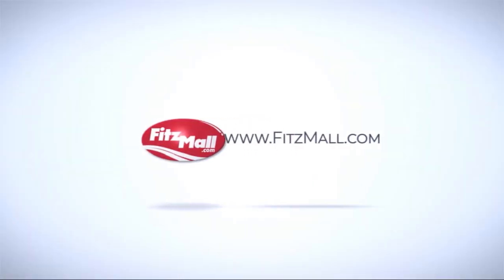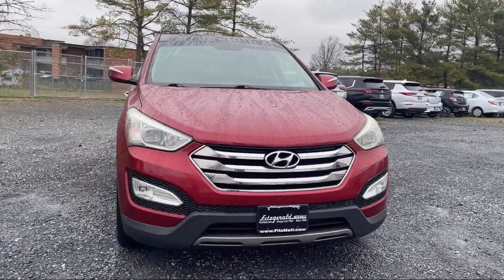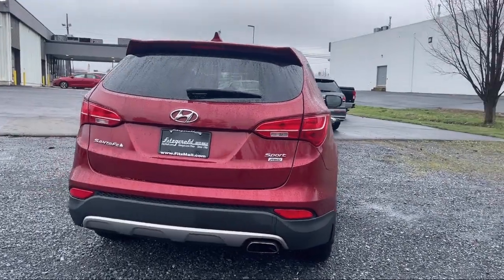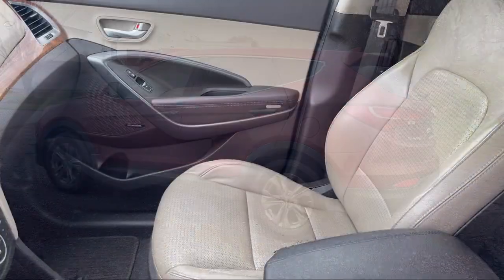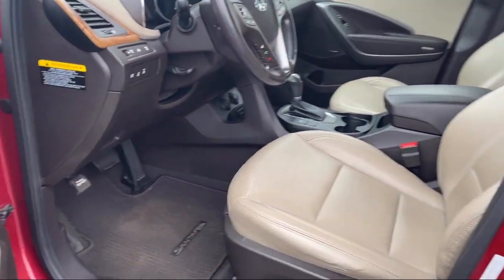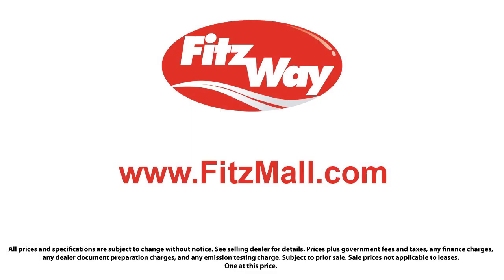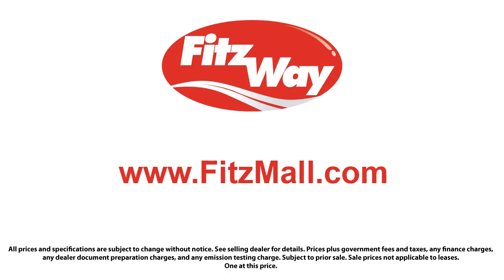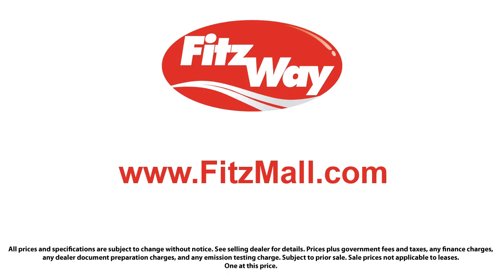2013 Hyundai Santa Fe AWD 4dr Sport Fredrick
2013 Hyundai Santa Fe AWD 4dr Sport - Stock Number: C058318A - VIN: 5XYZUDLB0DG030048.